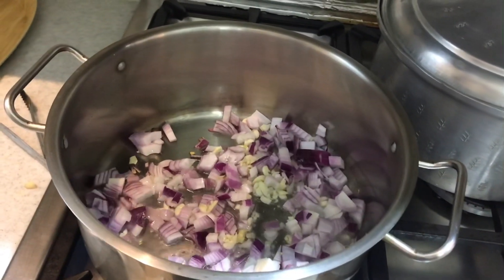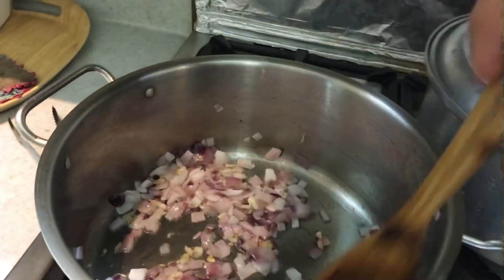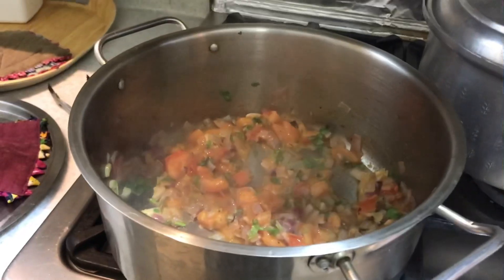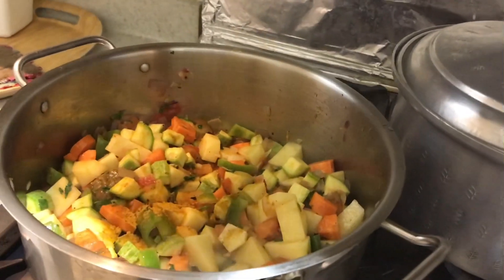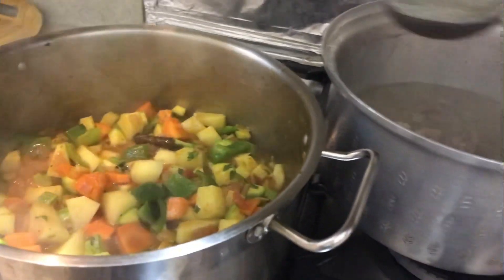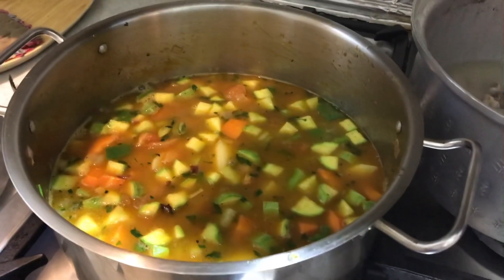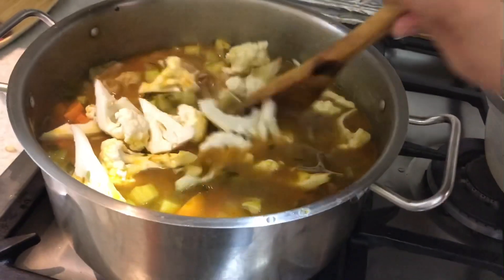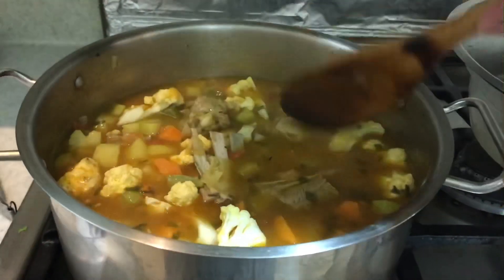Marag with Laham/ Marag Laham Arabian dish style